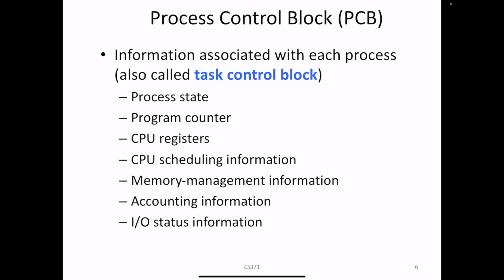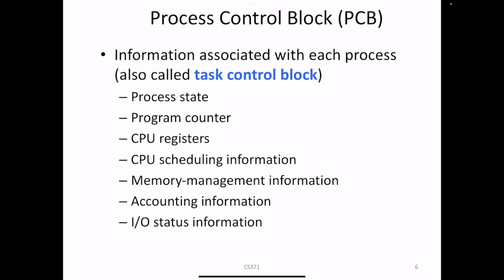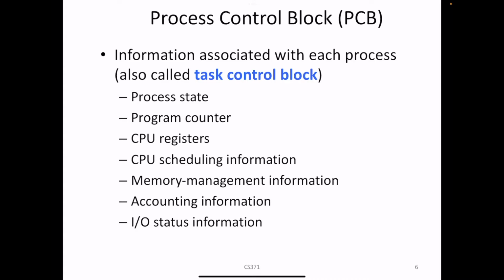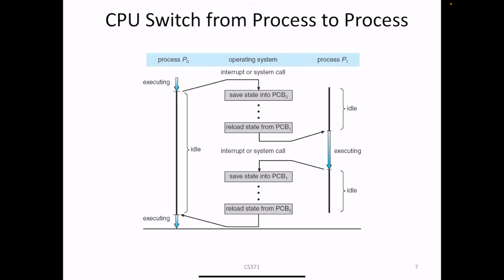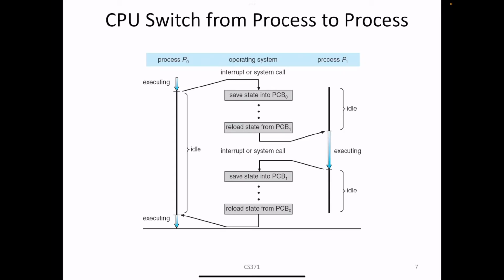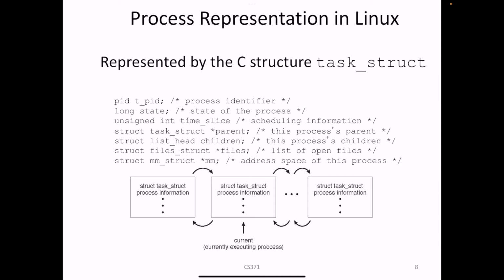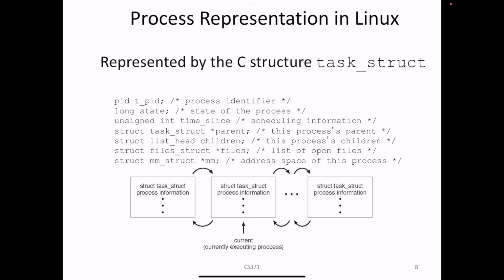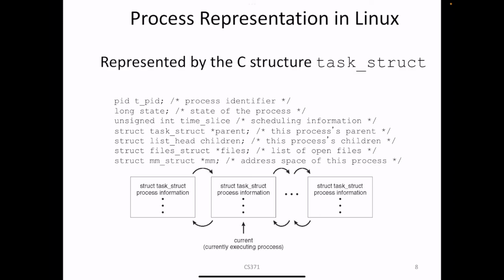Chapter 3 02 Process Control Block